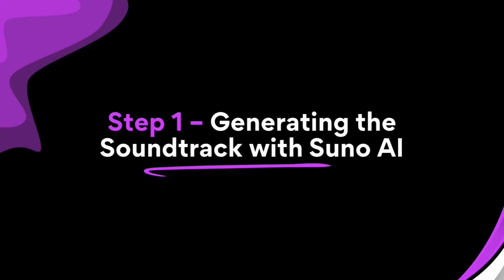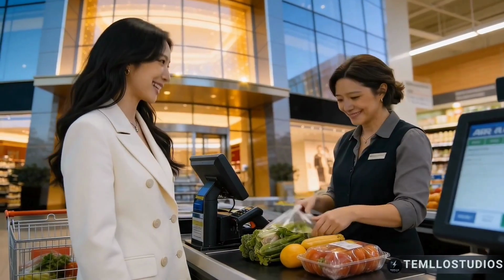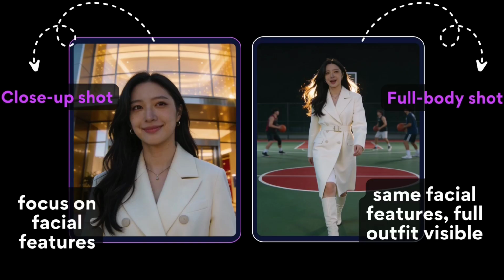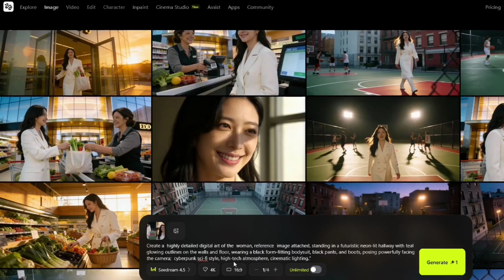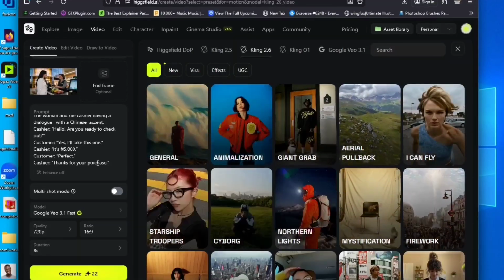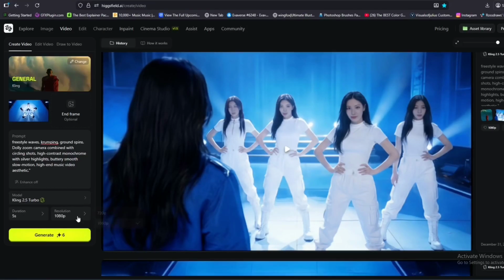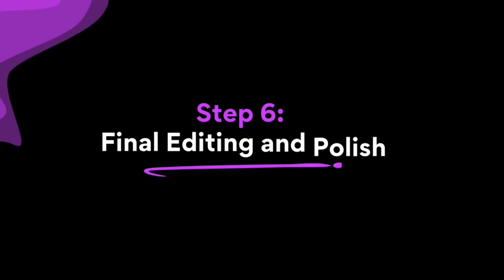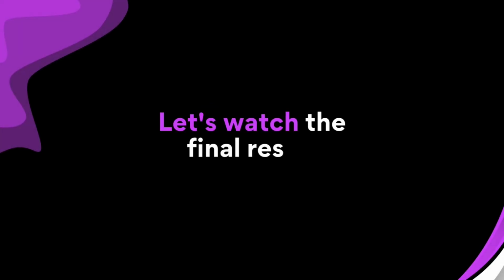How to Make Cinematic AI Music Videos for SUNO AI Songs - Full Tutorial 2026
Learn how to create professional cinematic AI music videos for your Suno AI songs in under 3 days. This complete ai music video tutorial walks you through the exact 6-step system I use to transform AI-generated music into stunning visual content worth thousands of dollars.

Here's the truth: 95% of AI music videos look amateur because creators skip one critical step that I reveal in this video. Once you know this secret, you'll be ahead of most creators out there.

In this guide, I'm breaking down how to make ai music videos using Suno AI for music generation, Higgsfield AI for video creation, and the best tools for lip-syncing and editing. Whether you're new to AI video generators or looking to level up your content, this ai music generator workflow will save you hours of trial and error.

🎁 FREE VIRAL PROMPTS: Comment "PROMPT" below to get 10 perfected AI music video prompts that took me weeks to develop.

🎬 WHAT YOU'LL LEARN:

✅ How to generate professional soundtracks with Suno AI (free and paid options)
✅ The one mistake that makes AI music videos look unprofessional (and how to fix it)
✅ Advanced image-to-video techniques using Higgsfield AI and Veo 3
✅ Professional lip-sync methods that actually look realistic
✅ Camera movement tricks using start and end frames
✅ Final editing tips in CapCut for that cinematic polish

⏱️ VIDEO CHAPTERS:

0:00 – How to Make AI Music Videos (Introduction)
0:11 – AI Music Video Creation Overview & Process
1:44 – Free AI Music Video Prompts for Suno AI
2:35 – 6-Step System to Create Viral AI Music Videos
5:02 – AI Character Consistency Tutorial (The Secret Step)
9:27 – AI Video Generator Tutorial (Higgsfield & Veo 3)
10:34 – How to Write Prompts for AI Video Generation
11:10 – Advanced AI Camera Techniques (Start & End Frames)
14:34 – Best Lip Sync Tool for AI Music Videos

Higgsfield is one of the cheapest AI platforms for unlimited creations. If you're into AI music creation or just starting ai generation, this is your go-to guide!

Higgsfield is offering unlimited image generation with different video generation models  for everyone who subscribes to the Ultimate+ plans.

🎵 NEED A CUSTOM AI MUSIC VIDEO?

Don't have time to create your own? We offer professional AI music video production services for artists, brands, and content creators. Whether you have a Suno AI track or original music, we'll bring your vision to life with cinematic visuals.

This how to make music with ai tutorial is perfect for musicians, content creators, and anyone interested in AI tools for creative production. The techniques work for any genre—pop, K-pop, gospel fusion, electro-pop, hip-hop, and more.